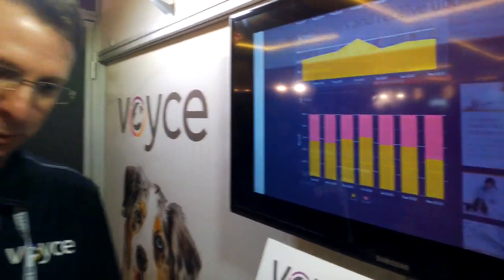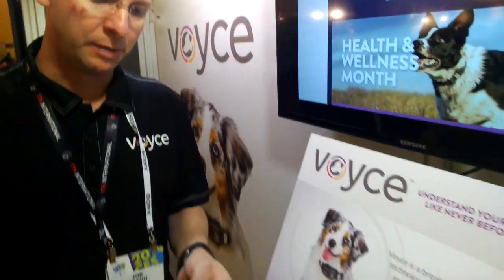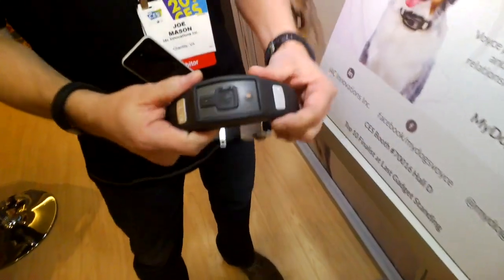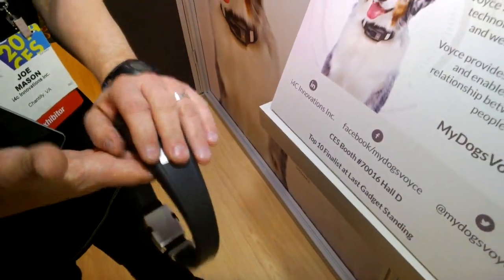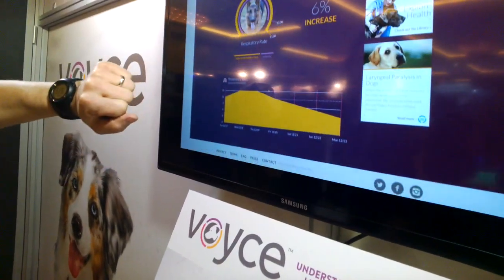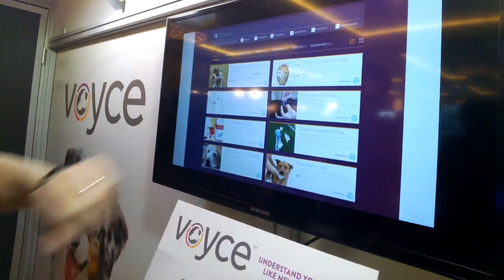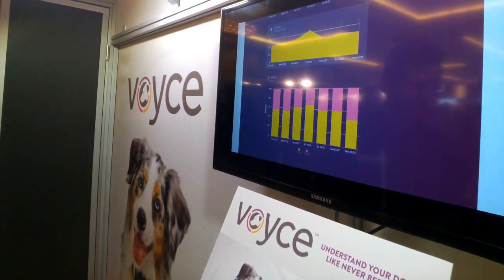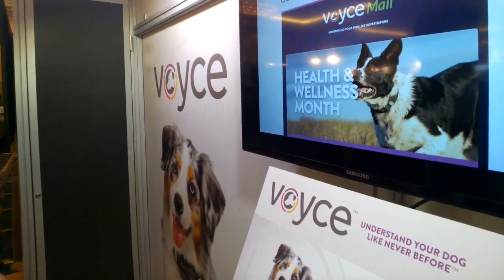Voyce, weareable wellness indicator for your dog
Voyce measures key vital signs and other wellness indicators through wearable technology. You can find all of our CES 2014 coverage